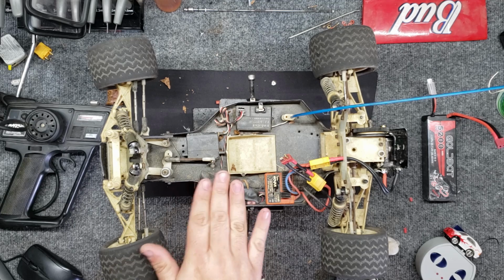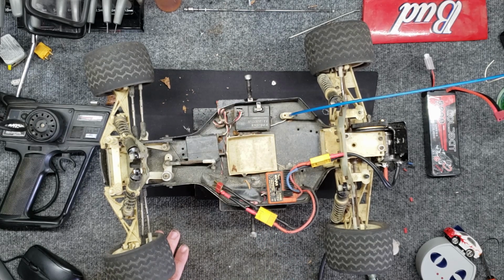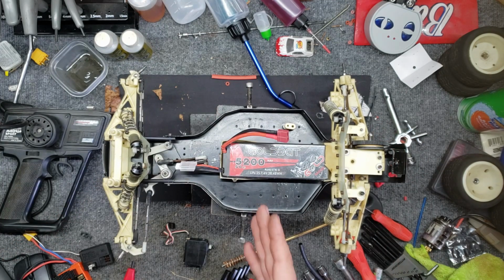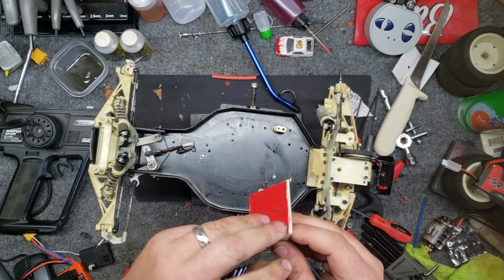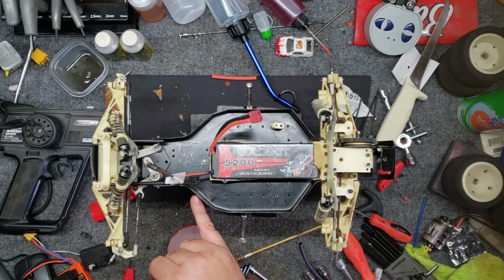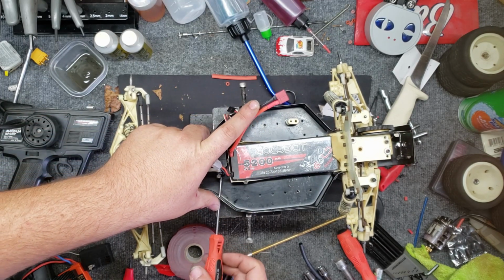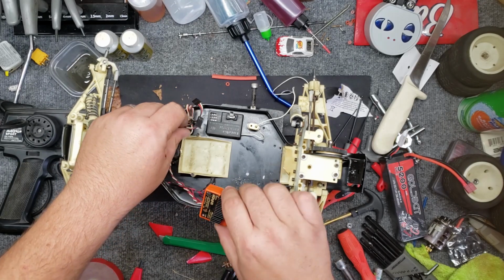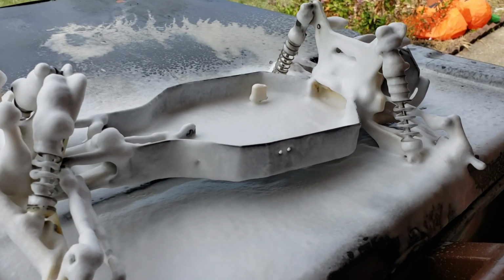ANTIQUE RC: episode 2, RC10T rebuild part 1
Make sure to Follow me at the following.

Todays video is the first video of the RC10T, we strip and clean everything, rebuild shocks, and start reassembly of the old rc10t from 1990.